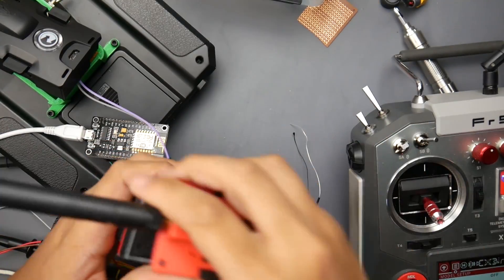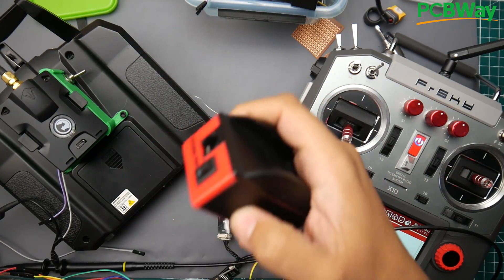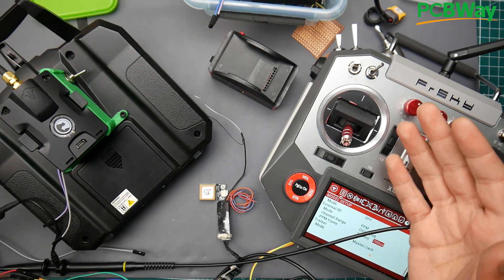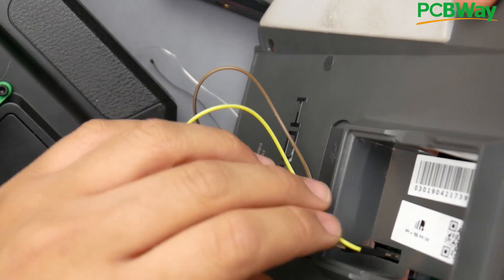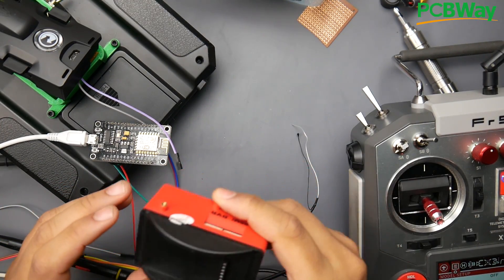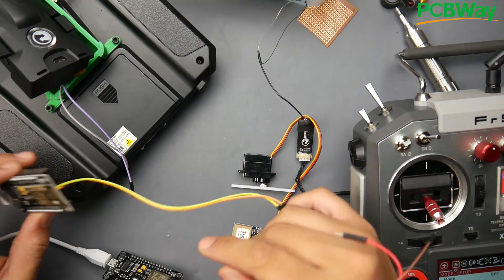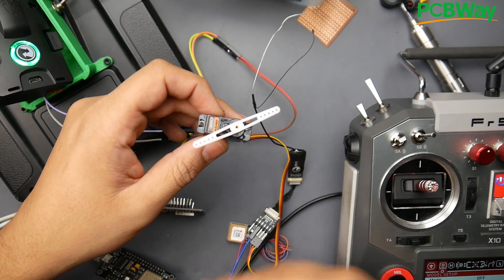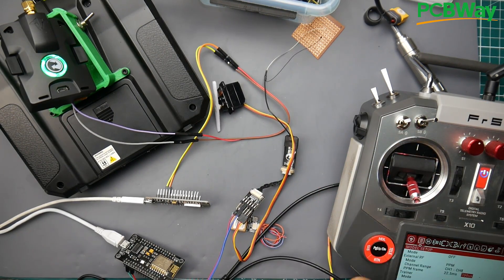The Frsky Module Dock To Rule Them ALL // TBS Crossfire, R9M and More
Make Sure to checkout PCBWAY for manufacturing greatly recommended as I order all my projects from them.

25km Range on these awesome VTX's

ID:  dj2938hd298hflahsknckdfhsidufh9398